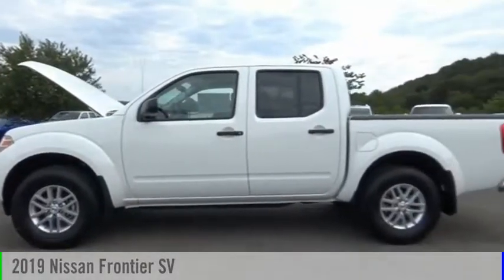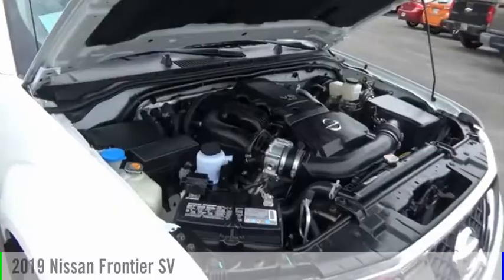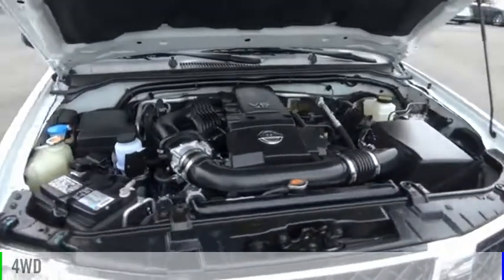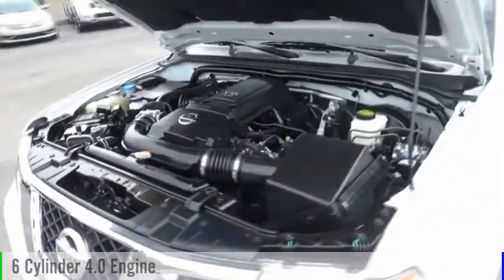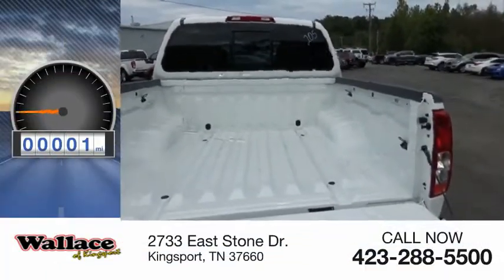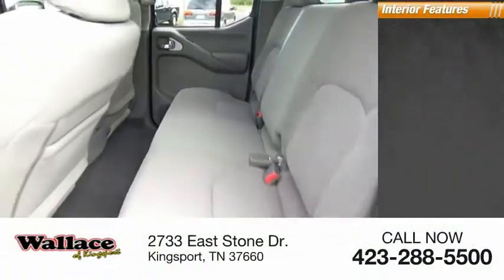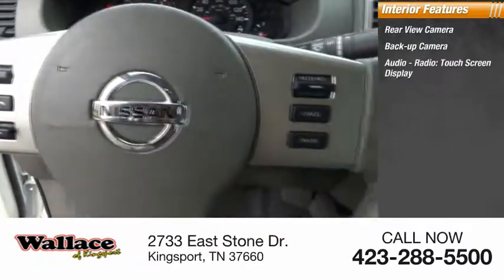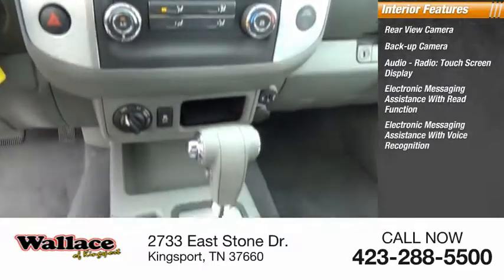2019 Nissan Frontier Kingsport TN N4521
2019 Nissan Frontier SV

2733 East Stone Dr.

Glacier White 2019 Nissan Frontier SV 4WD Automatic 4.0L 6-Cylinder 4WD.